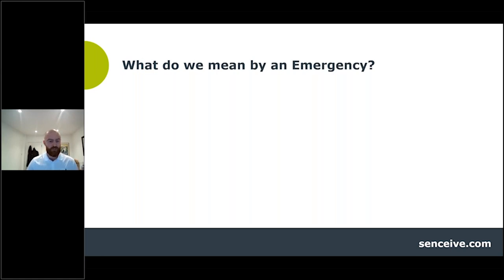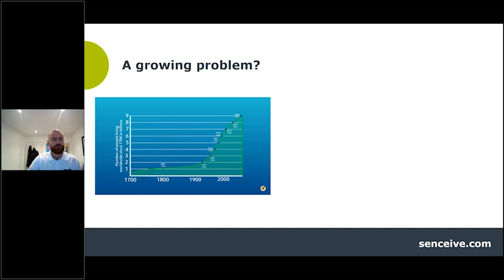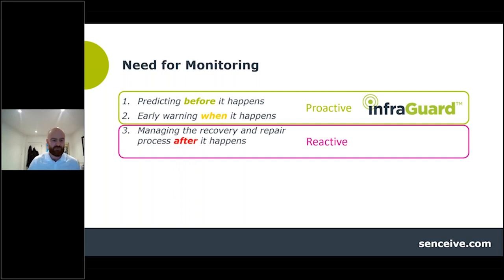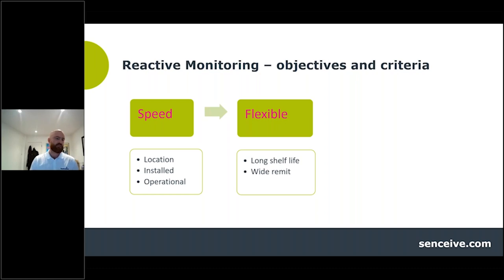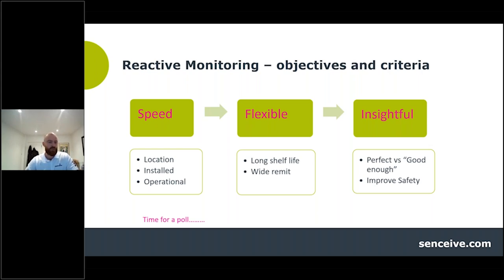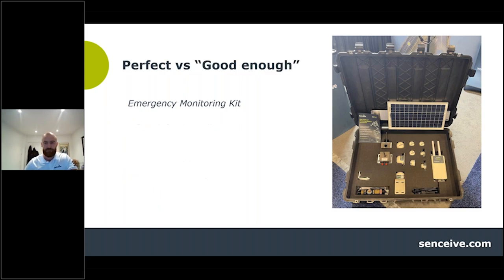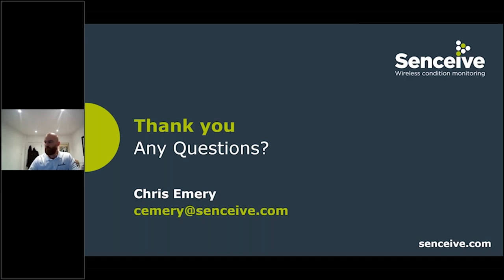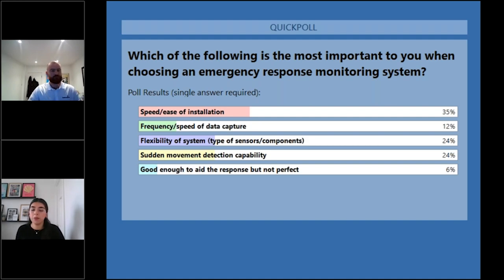WEBINAR: Emergency Response Monitoring - Chris Emery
Timecodes
0:00 - Intro
2:39 - What do we mean by an Emergency
9:28 - Need for Wireless Condition Monitoring
12:00 - Reactive Monitoring - objectives and criteria
16:30 - Emergency Monitoring Kit
20:50 - Eastern Region - Network Rail - UK
23:35 - Roya Valley Flood Disaster - France
24:14 - Storm Alex - 2020
25:38 - East Barre Dam - Vermont
28:00 - Notre Dame Cathedral - Paris
31:02 - Gazientep Earthquake - Turkey
34:10 - Q&A